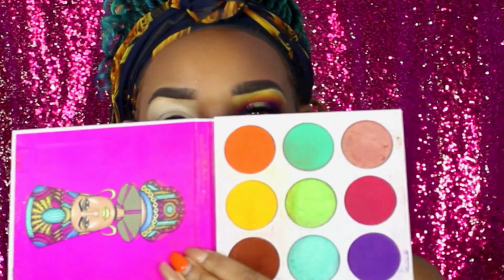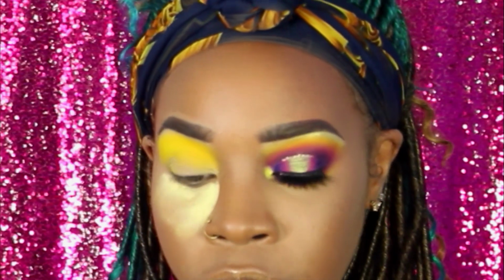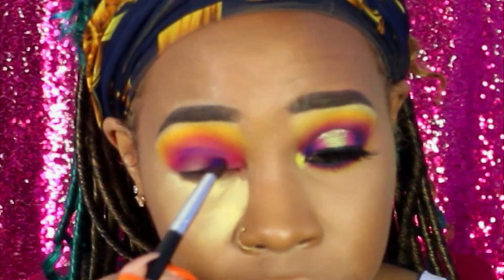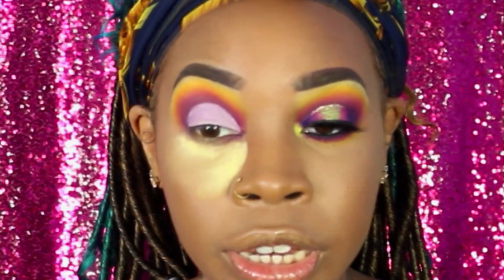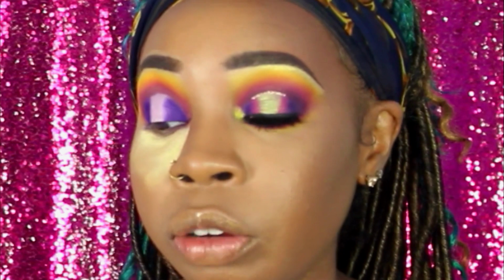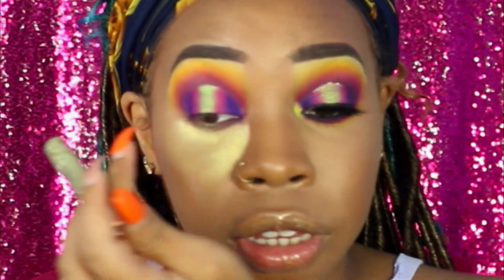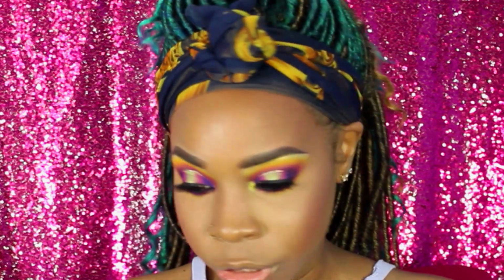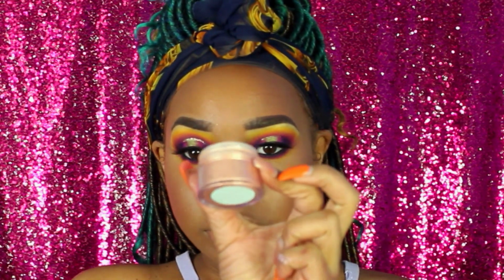Festive Sunsets | Makeup Tutorial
*I tried some new foundation that somehow turned me gray*

Products Used

Eyes:
Colourpop No Filter concealer - fair 00
Coastal Scents - hot pots "bright yellow & deep grape"
Juvia's Place - Zulu palette
LA Girl - gel glide eyeliner "very black"
Lashed by Ke - sassy

Lips:
Colourpop Ultra Glossy lip gloss - fairy me

Face:
Fenty Beauty - Pro Fenty primer
Colourpop No Filter foundation - 155
Colourpop No Filter concealer - medium dark 30
Colourpop No Filter setting powder - banana
Morphe - brontour "showmance"
BH Cosmetics - blacklight highlight "on point"